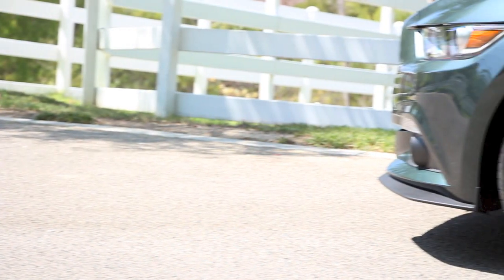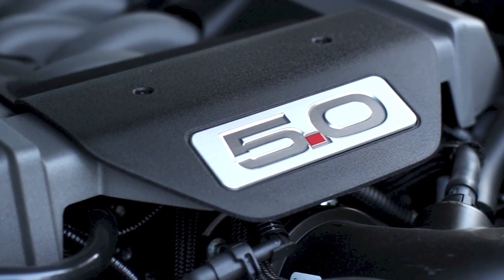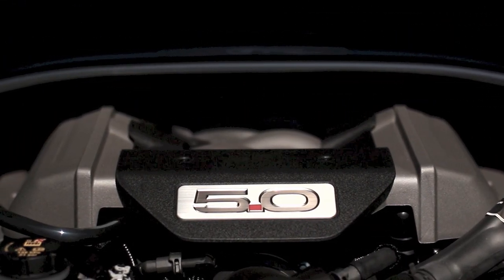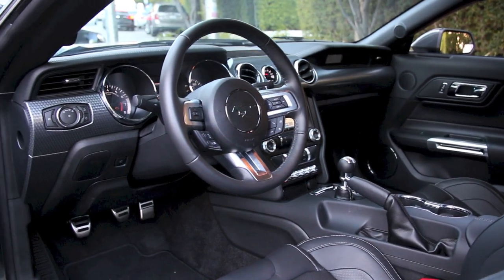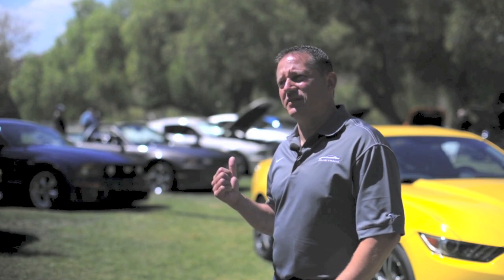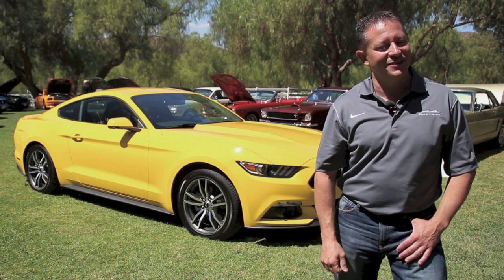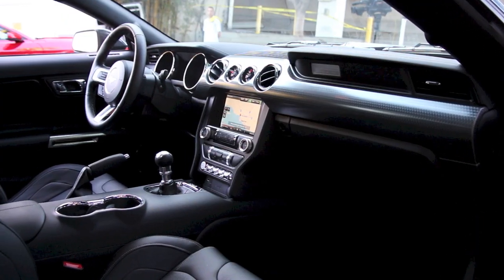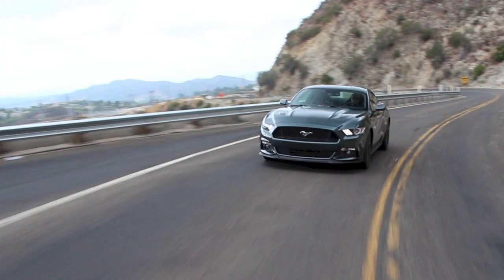2015 Ford Mustang GT Review First Drive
We take the 2015 Ford Mustang GT with the Performance Package option for a first drive - and it's an impressive one!

To me, cars aren't just transportation, they're meant to be fun and on my channel you're going to see cars that I like to drive.